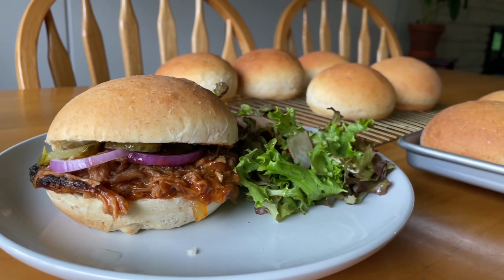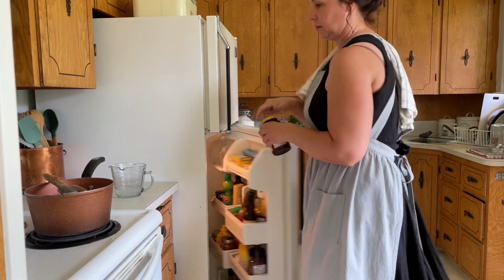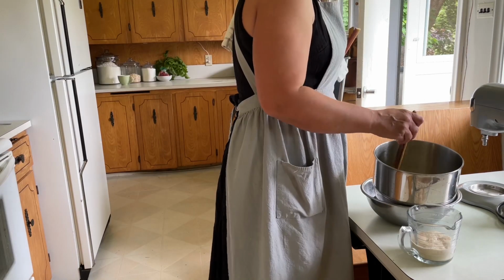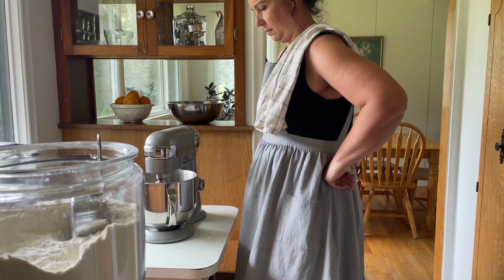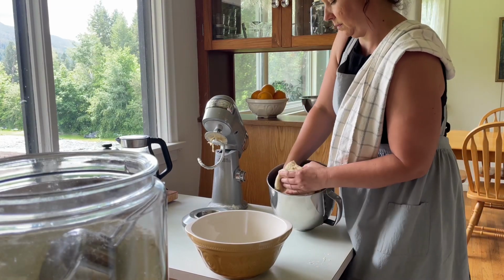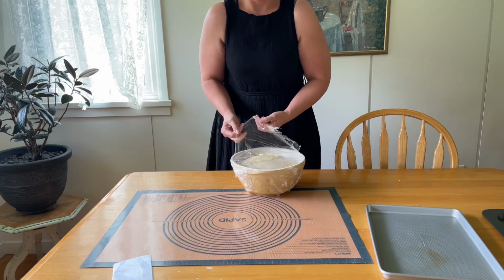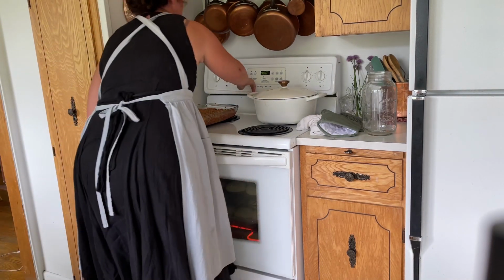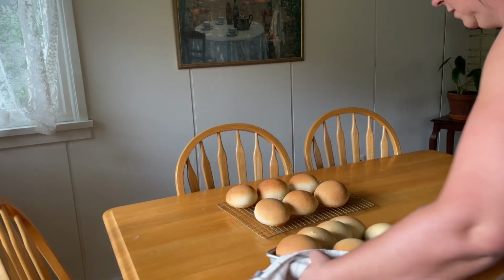Wheat Germ & Honey HAMBURGER or HOTDOG Buns | From Scratch Recipe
I love this recipe for wheat germ and honey hamburger or hotdog buns. Homemade is best in this From Scratch recipe!

Here is the recipe:

WHEAT GERM & HONEY HAMBURGER BUNS

2 c. Milk                               1/4 c. butter
2 tsp salt                             1 tbsp honey

1/2 c. warm water             1 tsp sugar
1 1/2 tsp active dry yeast

2 eggs                                 1 c. wheat germ
7-8 c. flour

In a med pot, heat milk to the scalding point (it will appear foamy, but not boiling). Add honey, salt and butter. Cool to lukewarm.

In a separate bowl mix together water, sugar and yeast. Let sit for 5-10 minutes, until foamy.

In the bowl of an electric mixer (or by hand), mix together the cooled milk mixture, the yeast mixture, and the eggs. Blend thoroughly. Add the wheat germ and 5-6 cups of flour. Use the dough hook and mix until all flour is incorporated. Continue adding flour little by little, letting the machine knead in between adding, until you have a dough that doesn’t stick to the bowl, and is blended thoroughly.

The dough should still be tacky, but not sticky. Remove from mixing bowl and place into an oiled bowl, covered, for about 2 hours, until doubled in bulk.

Once risen, devide dough into 12 pieces and shape into balls (or oblong shapes for hotdog buns). Place onto cookie sheets. Cover and let rise, again, until doubled, about 1 - 2 hours.

Bake in oven preheated go 400 degrees F. for 20 minutes, until golden brown and sounding hollow when tapped.

Remove to a wire rack to cool. Use immediately or store in a sealed plastic bag for up to 5 days, or frozen for up to 3 months.

Here is a link to my pastry mat (it makes handling dough or pastry so much easier - you can use little to no flour).